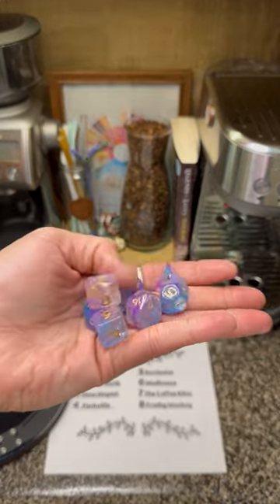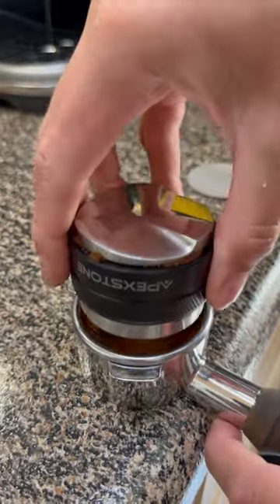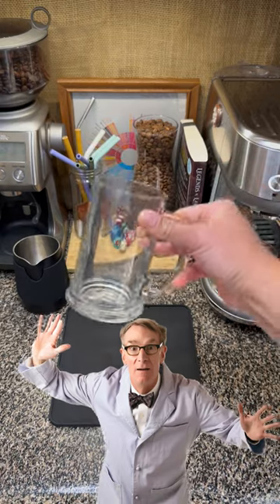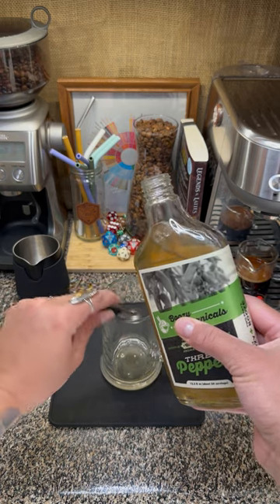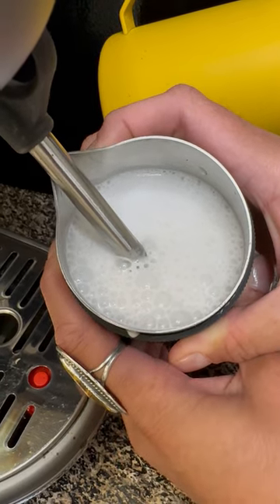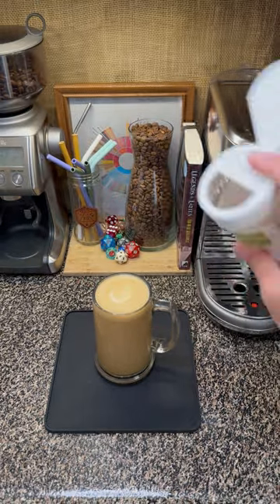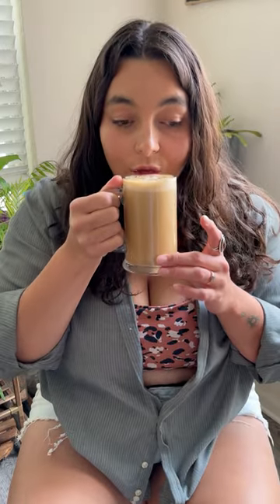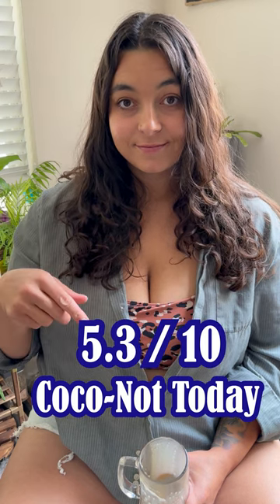Episode 13 Roll For Latte! - 6/9/23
Our morning beverage is decided by the roll of the dice, from what kind of espresso, vessel and milk, it's all completely randomized!

Inspired by  @adventuresinaardia